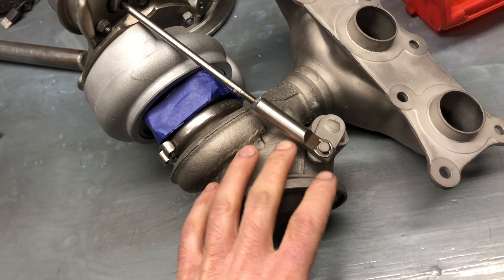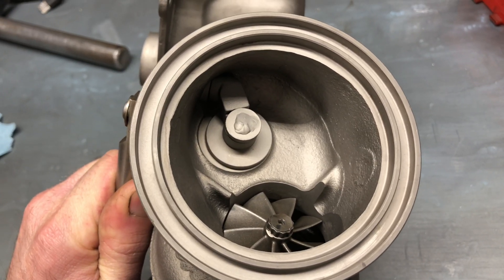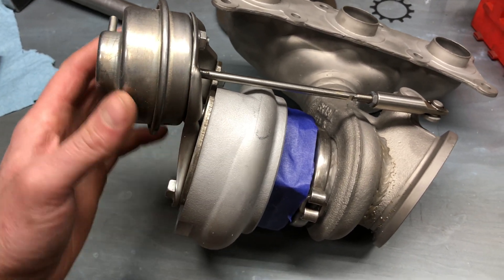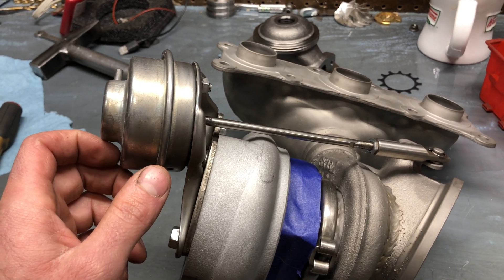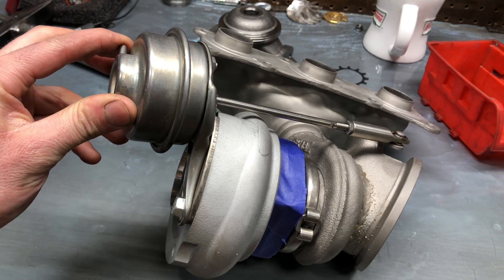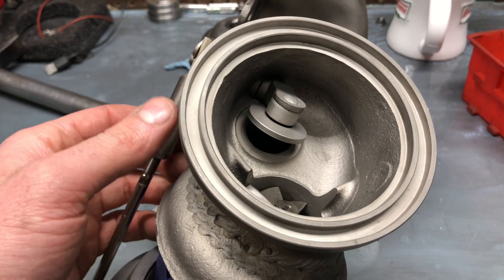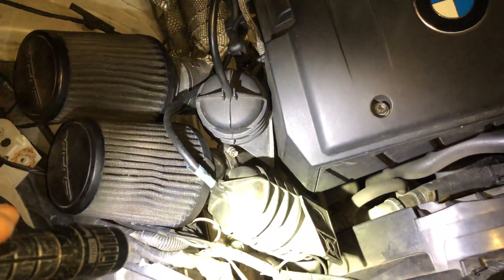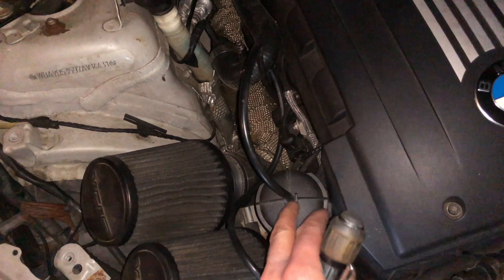N54 turbo wastegate rattle diagnosis